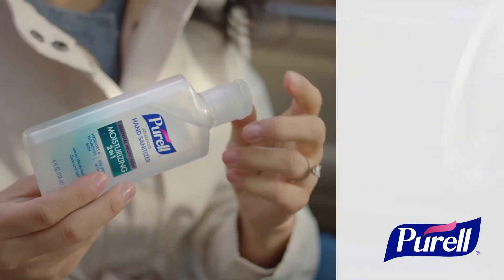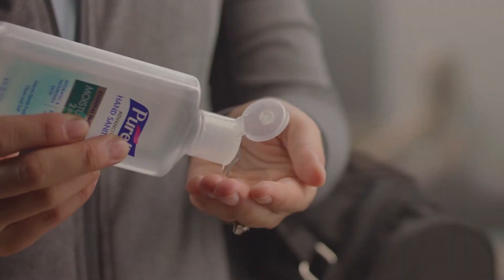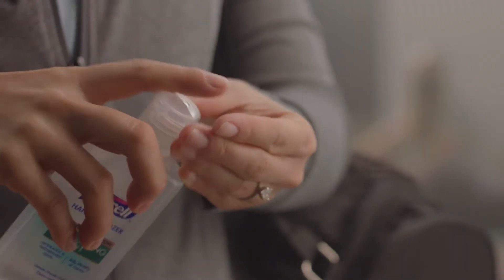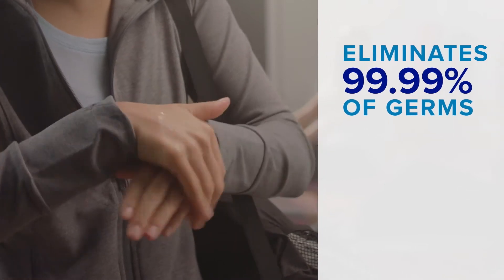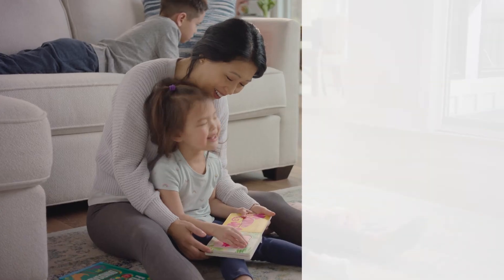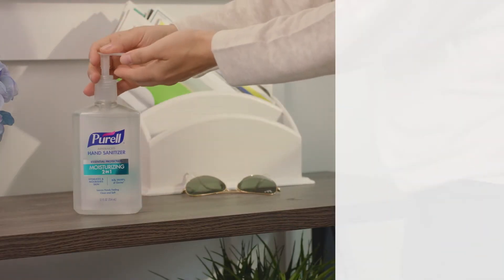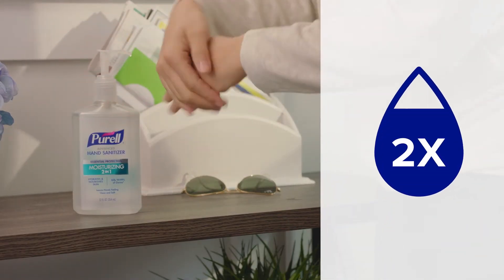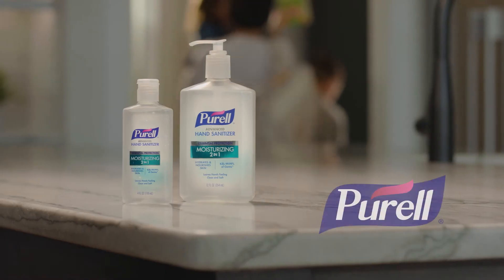PURELL® 2in1 Moisturizing Advanced Hand Sanitizer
This 2in1 formulation kills 99.99 percent of germs while nourishing skin so that skin is replenished with up to 2X more moisture. A unique blend of hydrating ingredients eliminates germs while improving skin condition with repeated use, leaving hands feeling clean and soft with no sticky residue.